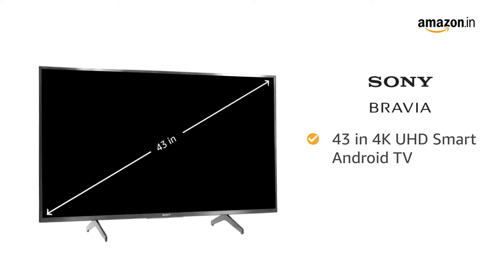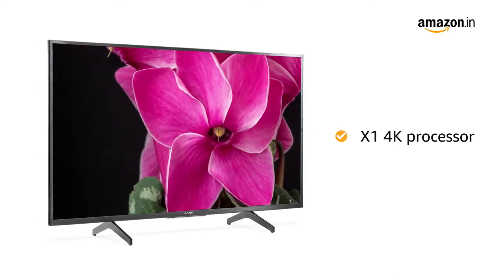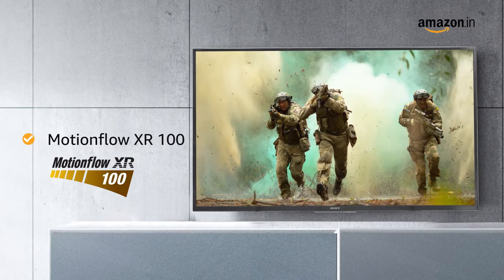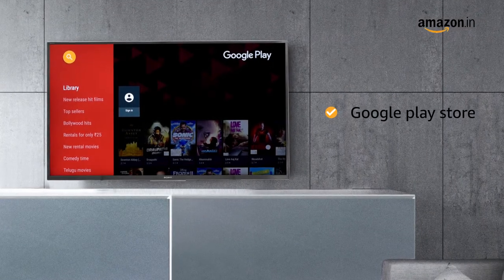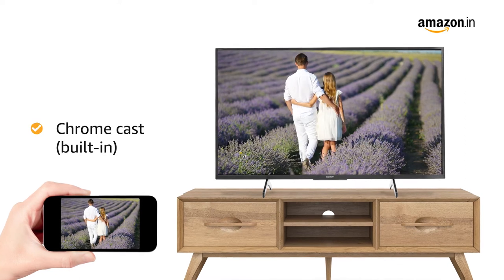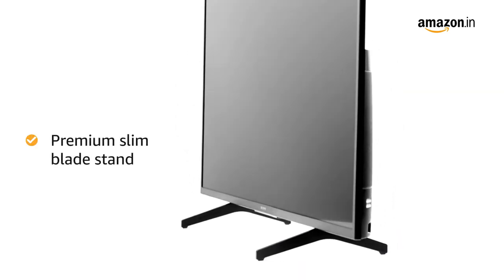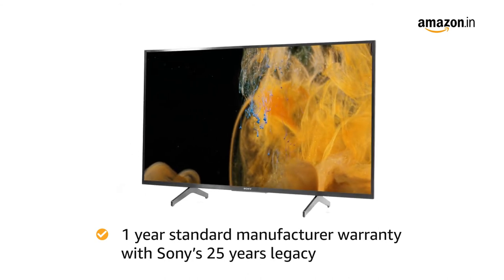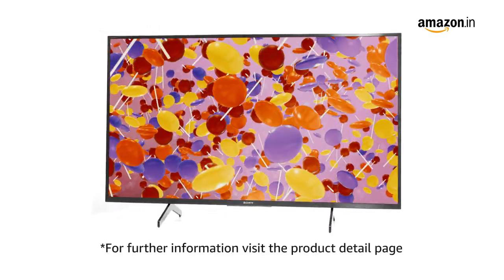Television_PSV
A product summary video of Television for User Test.